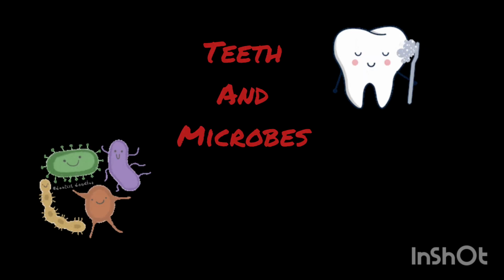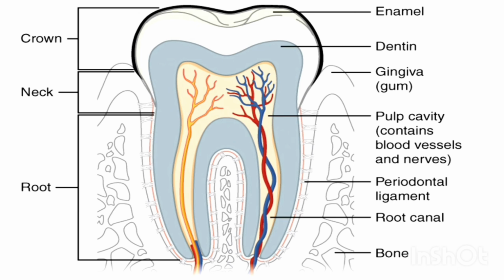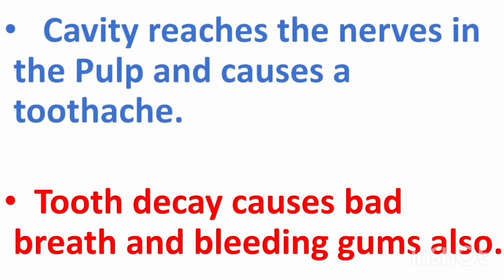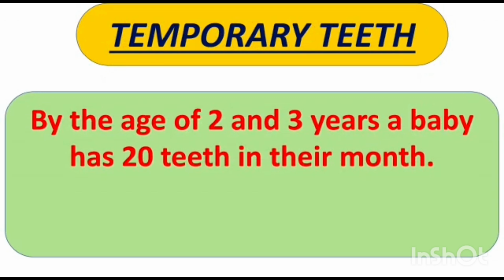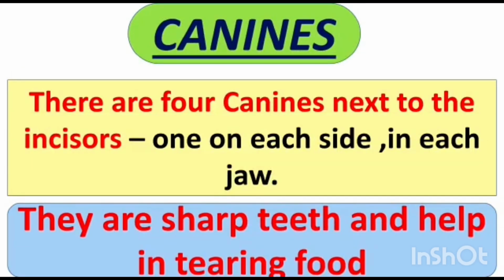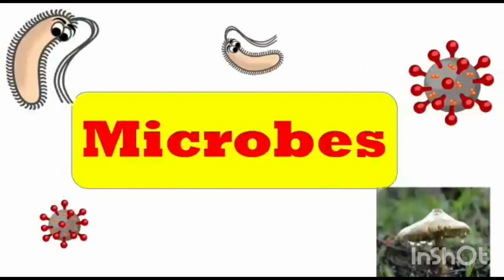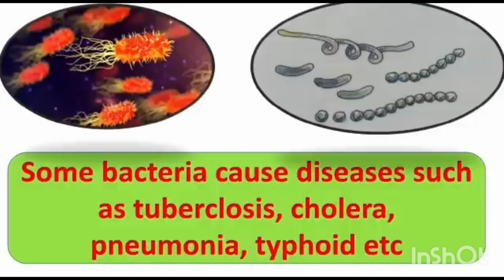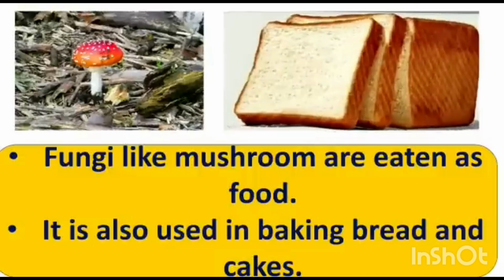27 June 2024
in this video teeth and microbes of NCERT Book class 4 is described with very interesting way so as the students enjoying their study and understand the concept properly. by watching this video no doubt will arise on the mind of children. so enjoy and give your valuable comments. if you like it then press the like button and do subscribe my channel.